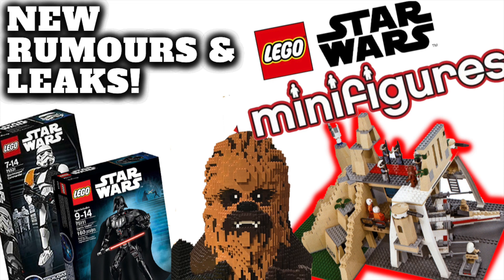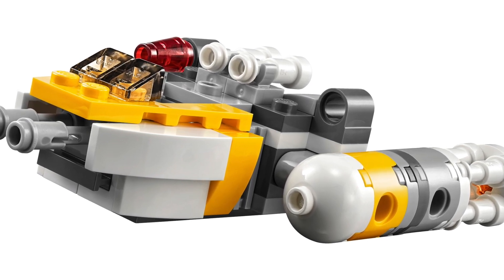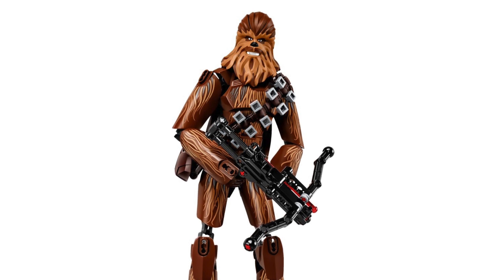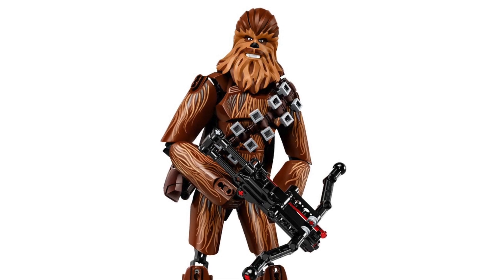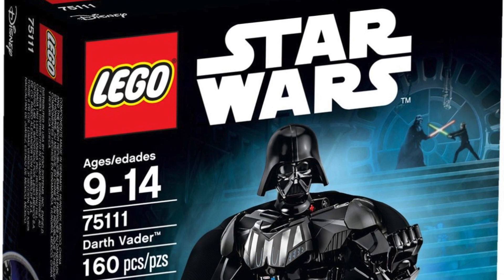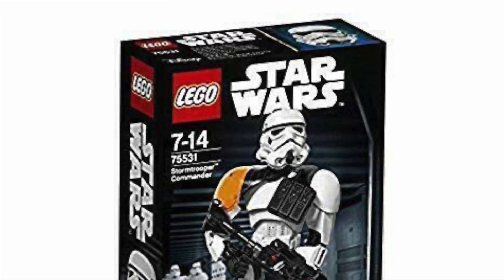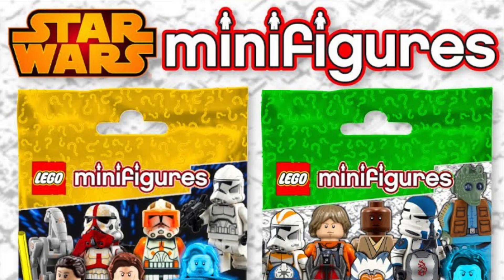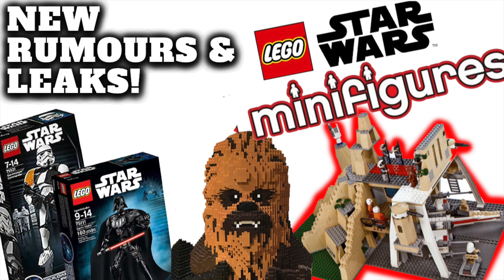NEW 2023 LEGO Star Wars Summer Rumours & Leaks!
In this video we go through the newest LEGO Star Wars 2023 summer set leaks and rumours! New clone wars sets, ucs sets, guidable figures and maybe a potential CMF Series?